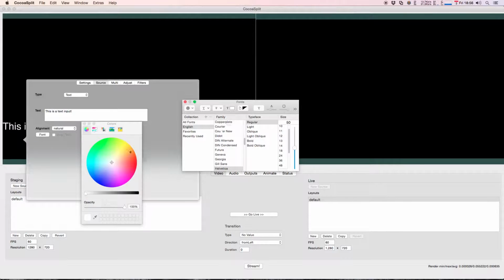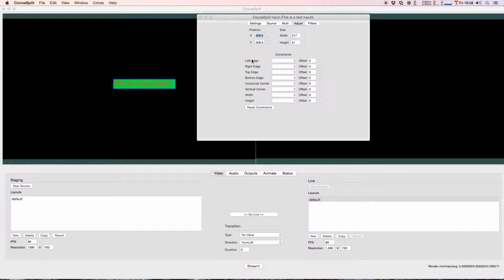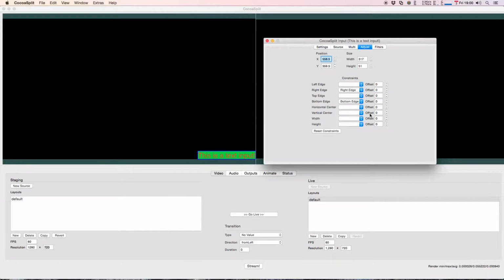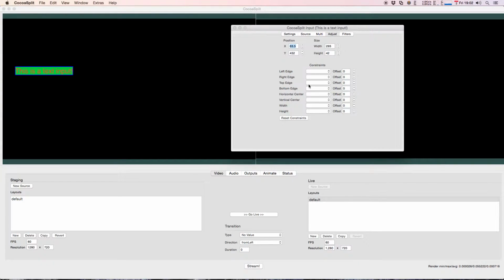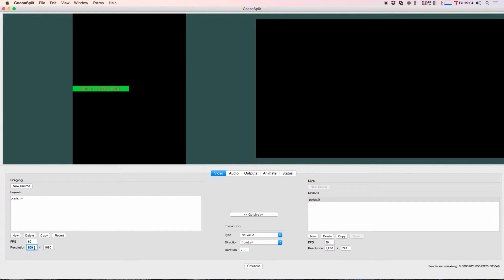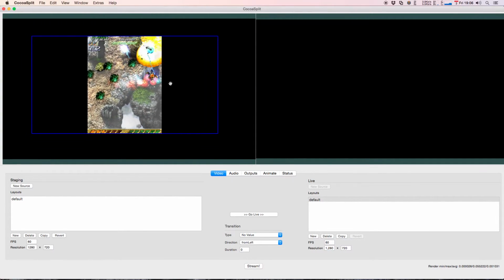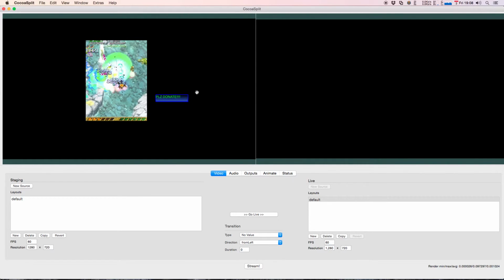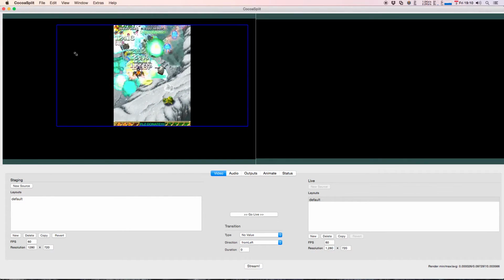CocoaSplit: Constraints and Input relationships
Demonstration of how to use input constraints relationships in CocoaSplit